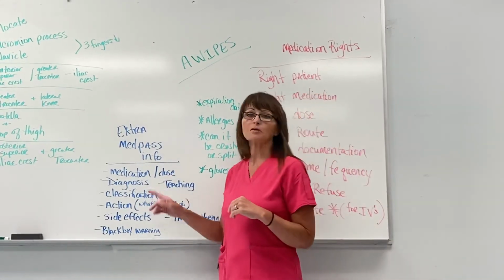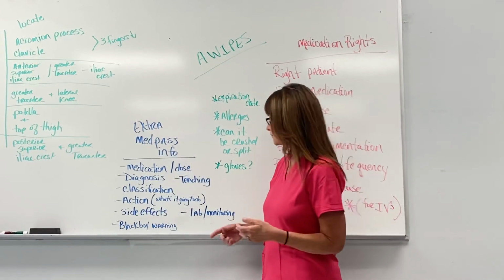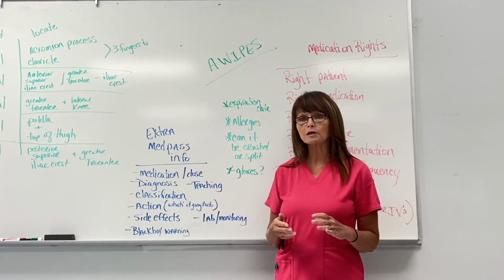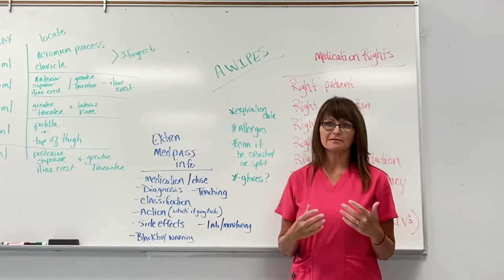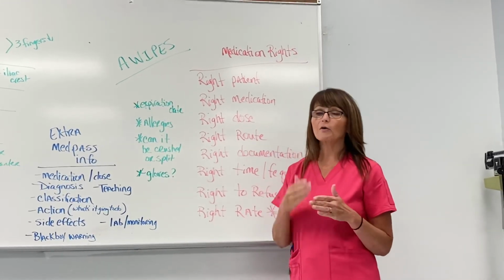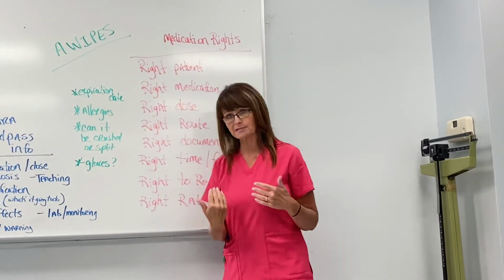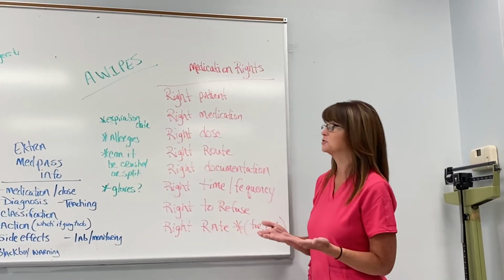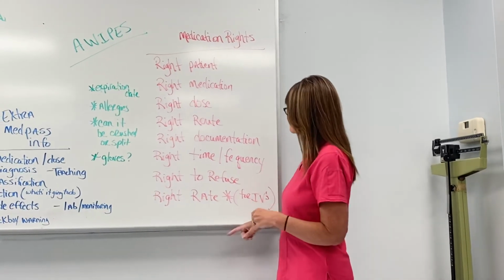Preparing For A Medication Pass